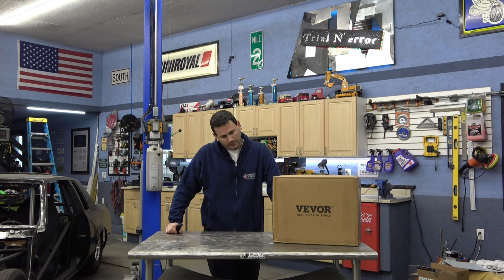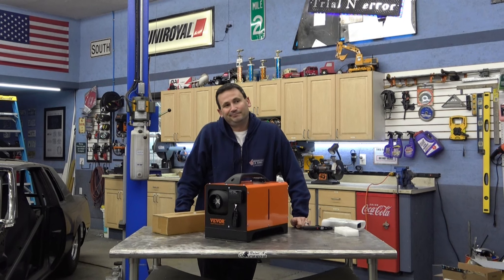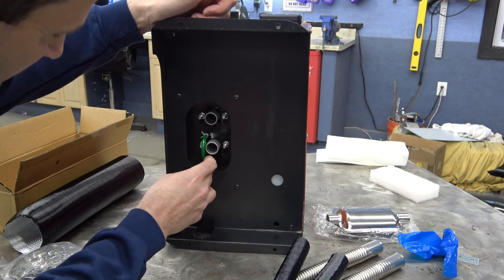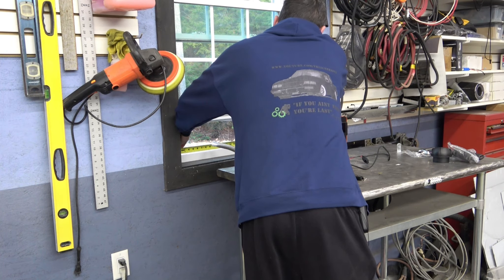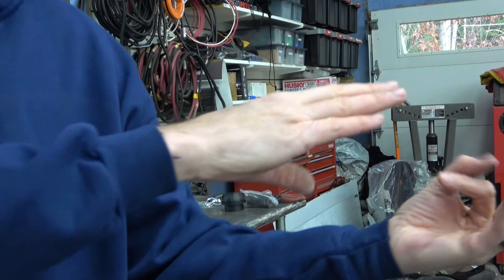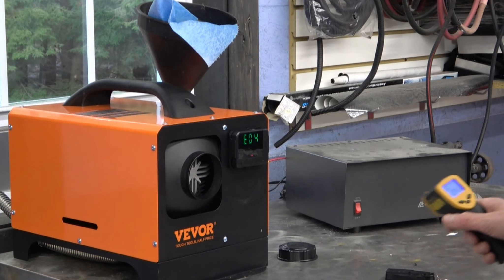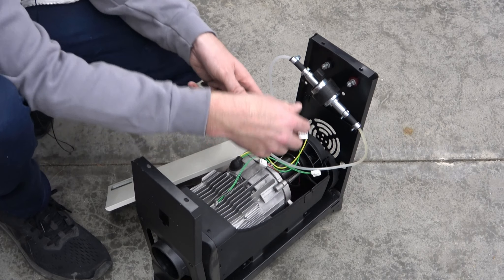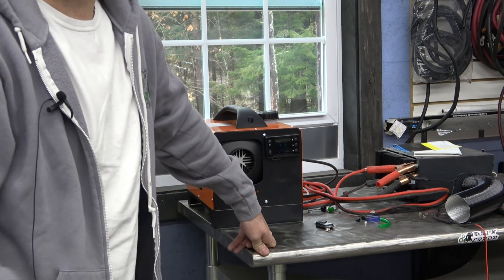I FINALLY got a chance to try one of these Mini Furnace's! Vevor!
Been keeping an eye on this type of heater for at least the last year or so.